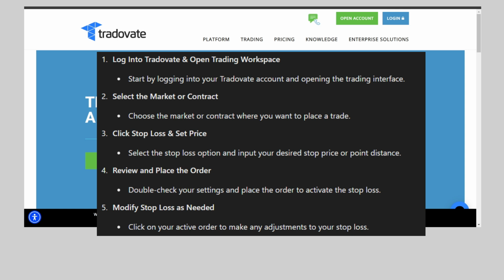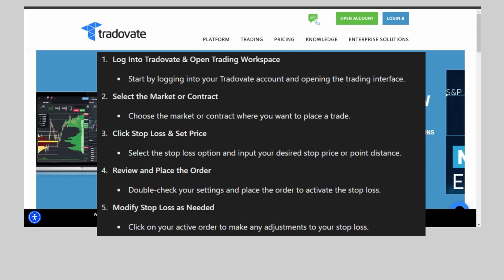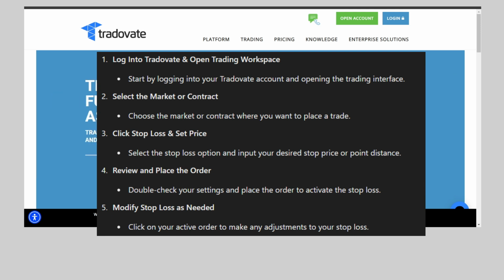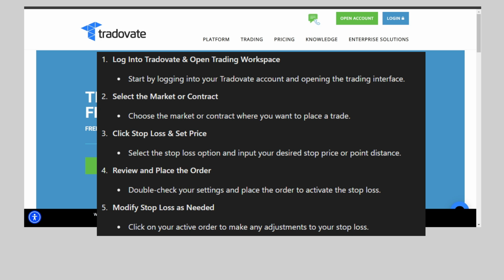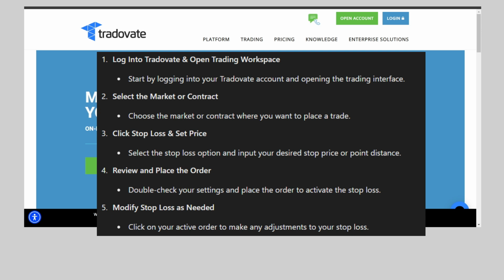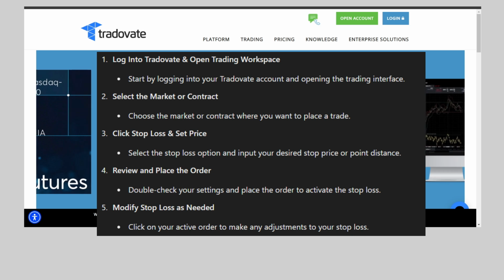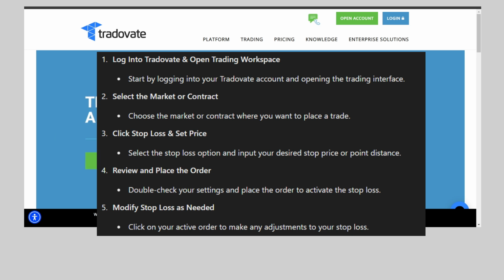HOW TO SET Your Stop Loss on Tradovate Like a PRO in 2025!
Learn how to set your stop loss on Tradovate like a pro in 2025! In this video, we'll cover the essential steps to master stop loss techniques on the Tradovate platform. Whether you're a beginner or an experienced trader, this video will provide you with valuable insights and tips to minimize losses and maximize profits. From understanding the importance of stop loss to setting it up correctly, we'll take you through a step-by-step guide to help you trade with confidence. So, if you want to improve your trading skills and avoid costly mistakes, watch this video now and start setting your stop loss like a pro on Tradovate!